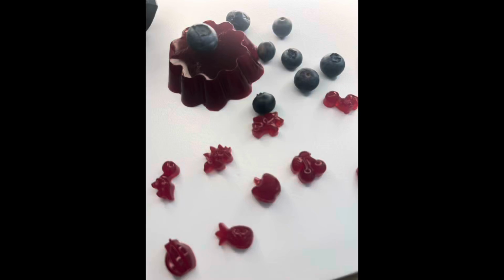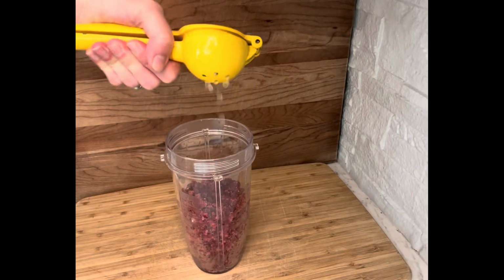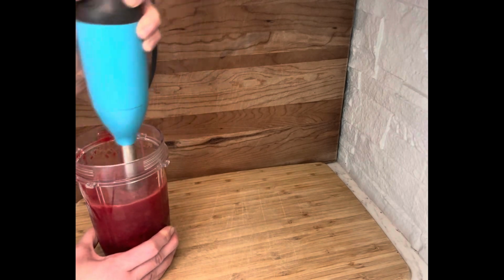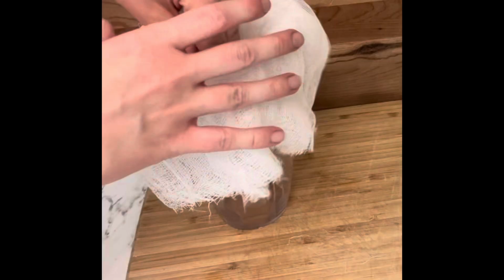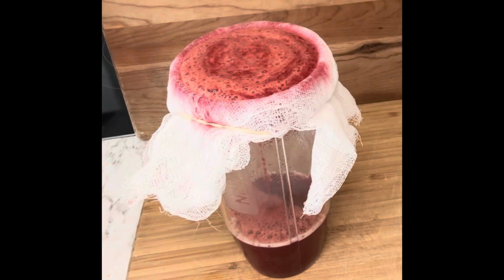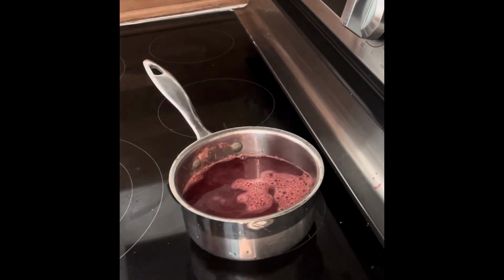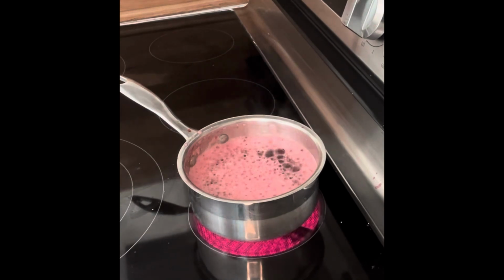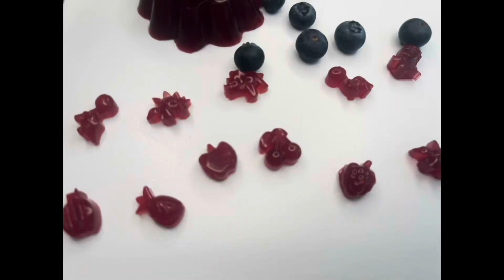How to make fruit gummies at home#candy#recipe#snacks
How to Make Delicious Gummies at Home | Easy Recipe
Are you craving a sweet and chewy snack? In this video, I’ll show you how to make gummies at home using just a few simple ingredients! This homemade gummy recipe is not only fun to make but also customizable with your favorite flavors.
Ingredients:
1.5 cups of juice of your choice (fruit juice works best)
1/4 cup of gelatin (unflavored) Link for Gelatin
Lemon juice to taste (for a sour twist!)
Instructions:
Start by bringing 1.5 cups of juice to a boil in a saucepan. Once boiling, add in 1/4 cup of gelatin and stir until completely dissolved.If you love sour candies, add some fresh lemon juice to taste.Pour the mixture into your favorite gummy molds. Link for Molds
Refrigerate until set – usually ready in about 20 minutes!Enjoy your homemade gummies as a tasty treat for kids and adults alike!

Perfect for parties, movie nights, or just a sweet snack anytime.